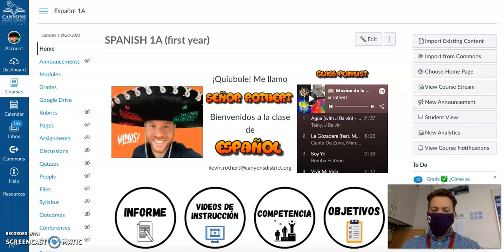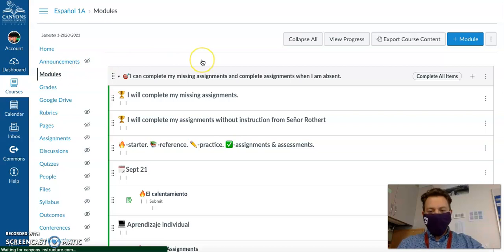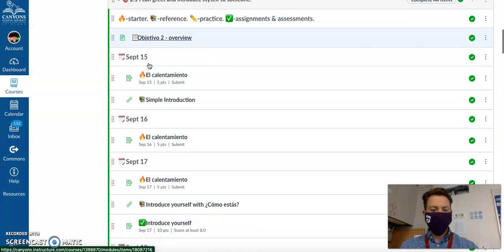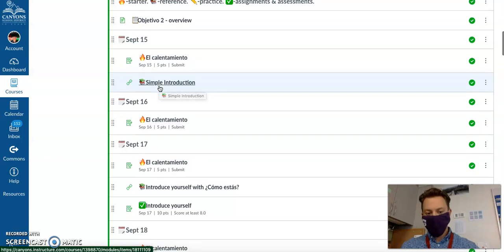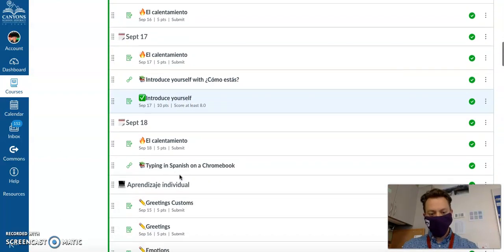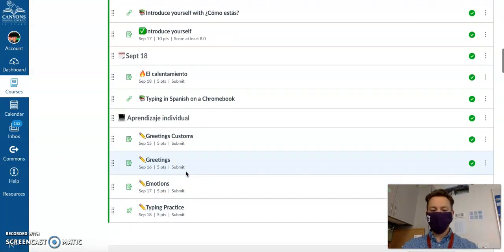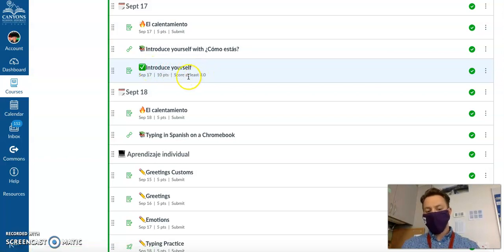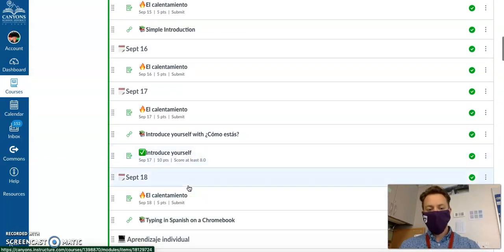Retakes in Spanish 2020